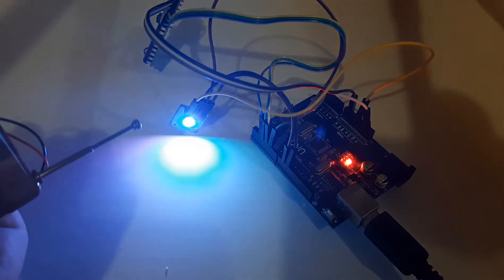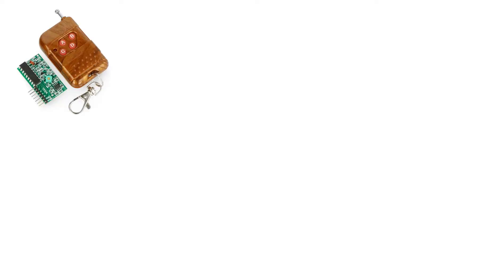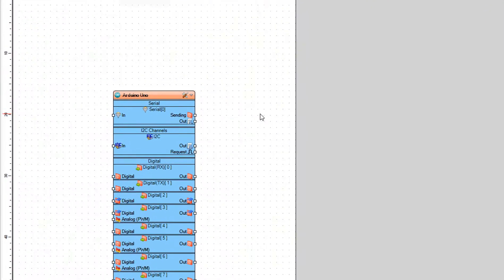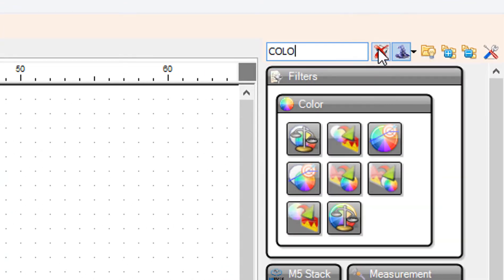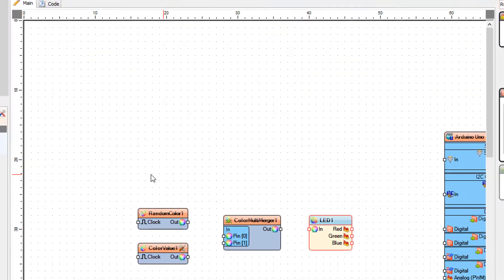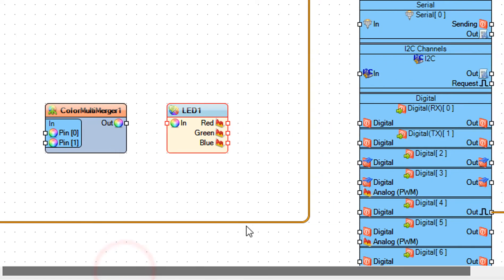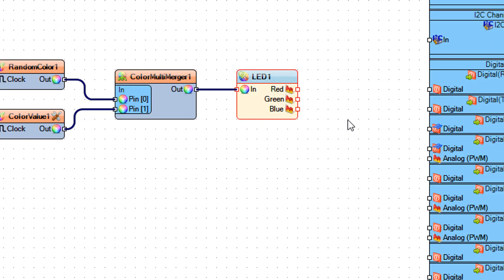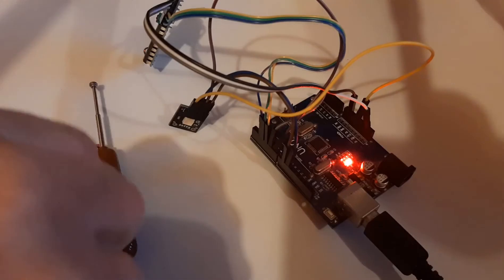RGB LED Random Color With 433MHz RF Remote and Arduino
In this simple tutorial we will learn how to control the RGB LED Random color with a 433MHz RF Remote control and Arduino and how to turn it ON & OFF.